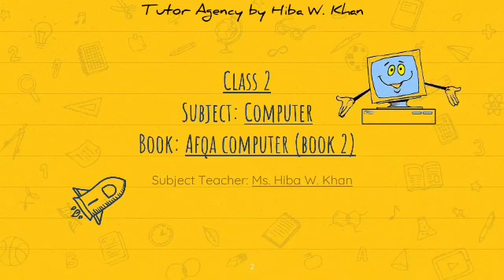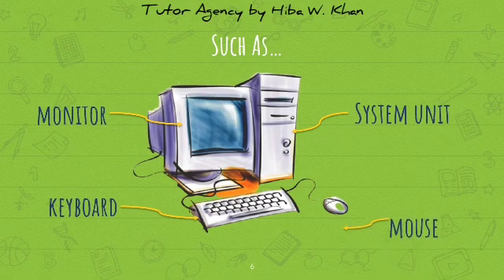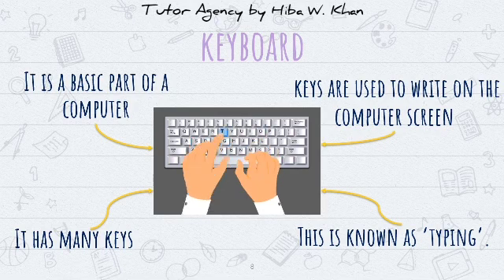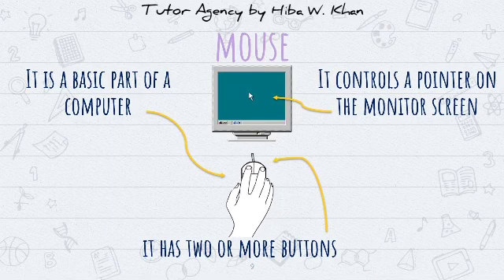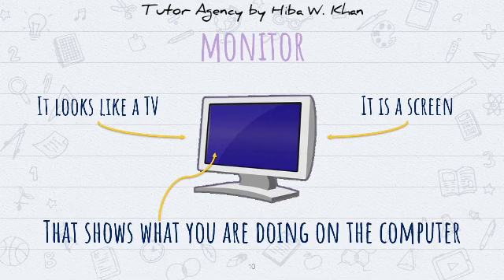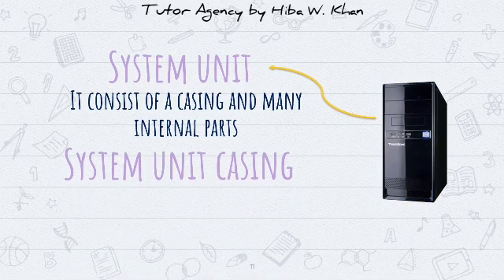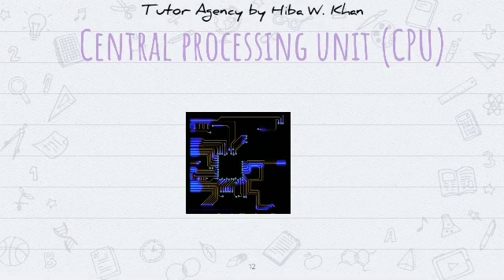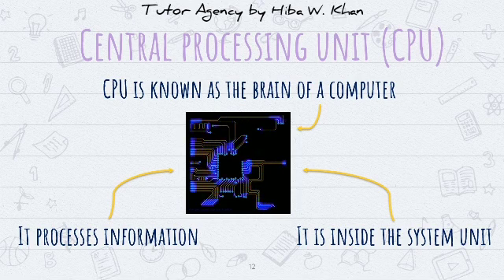Unit:1 | Class 2 | Computer Hardware | Part 1 | AFAQ | Tutor Agency by Hiba W. Khan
Grade - 2
Unit: 1 - Computer Hardware  (Part 1)
Book - AFAQ sun series computer 2